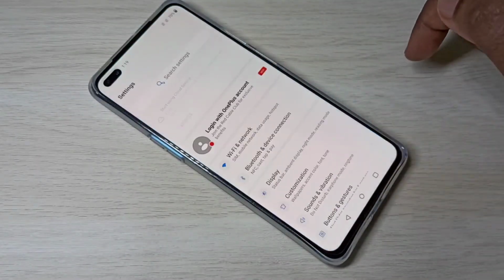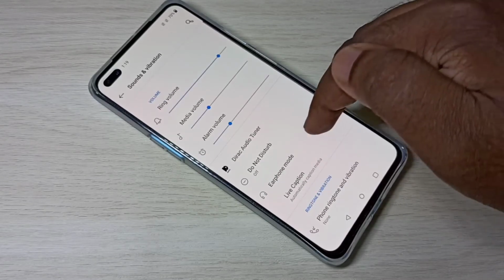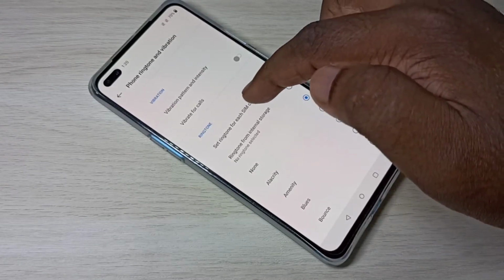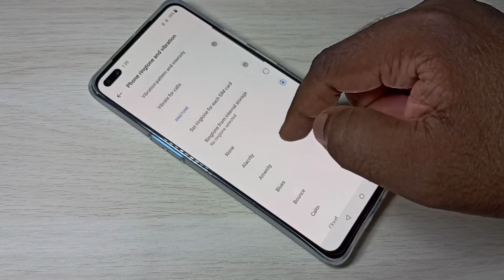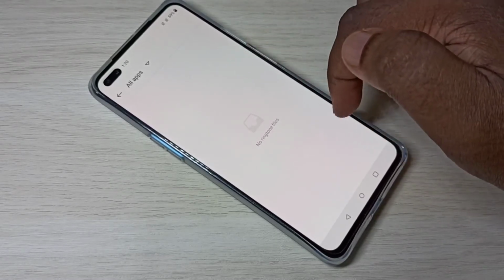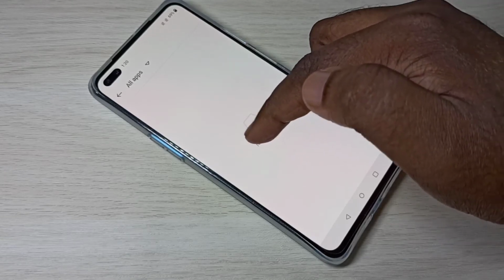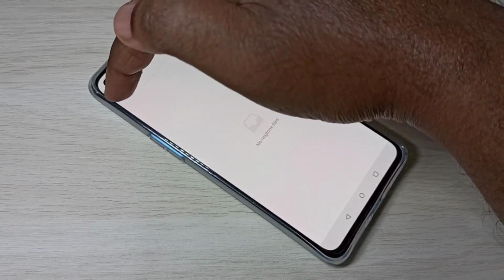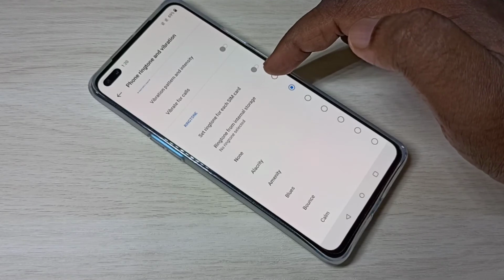OnePlus How to Select Custom Ringtone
OnePlus 5/6/7/8/Nord
OnePlus Nord
Set Custom Ringtone